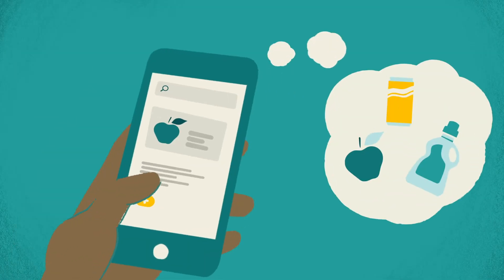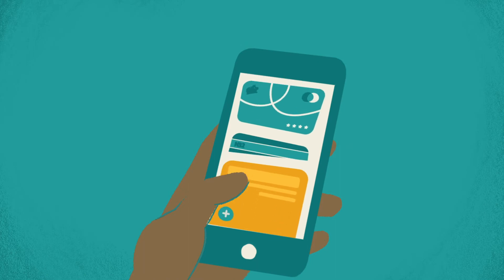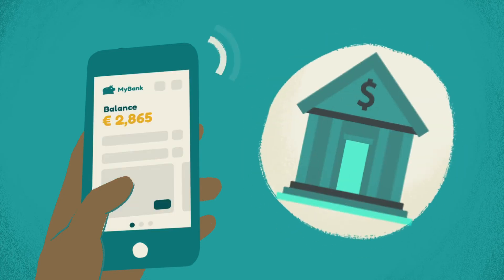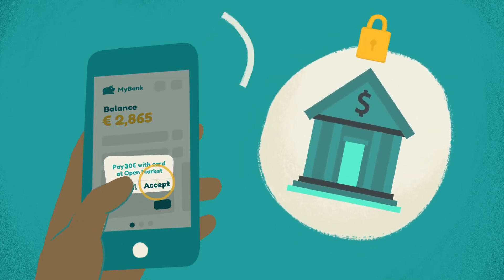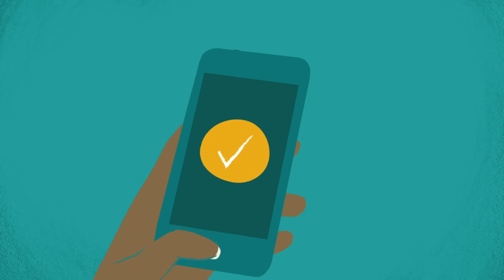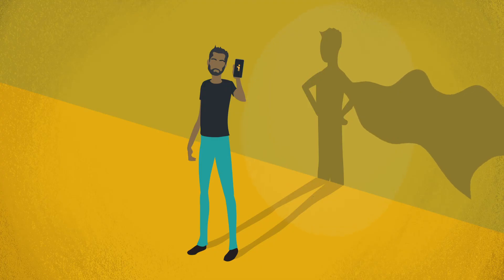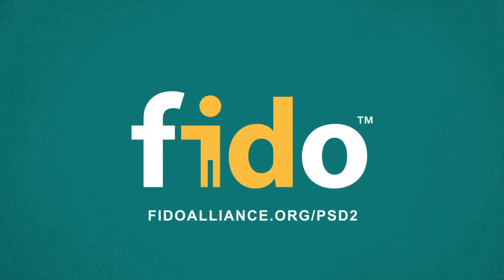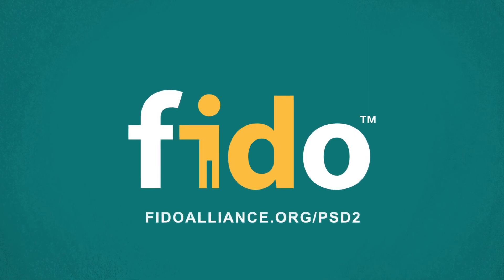FIDO Europe PSD2 Online Payment Merchant App Authn